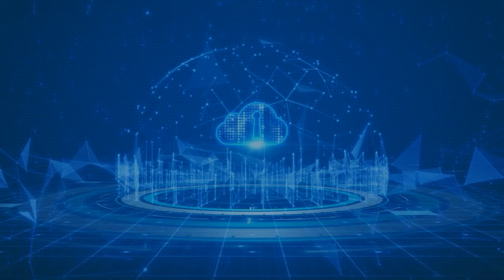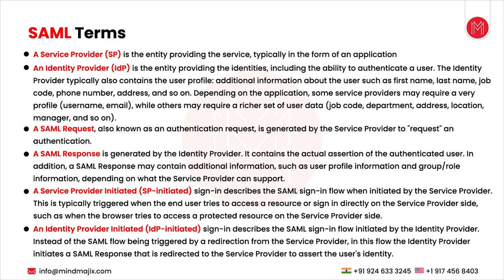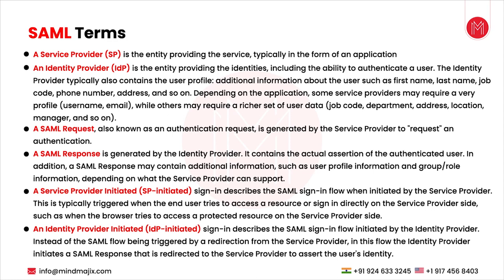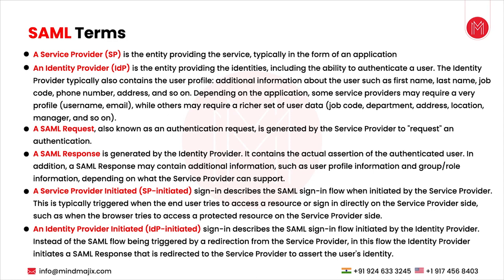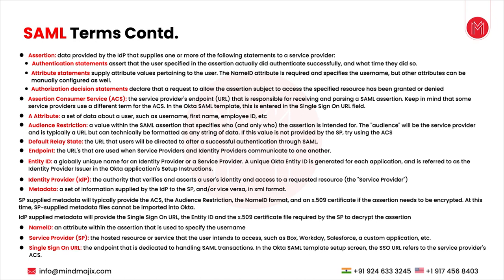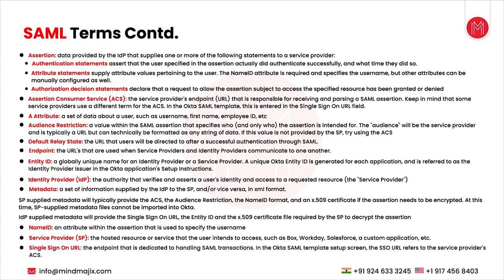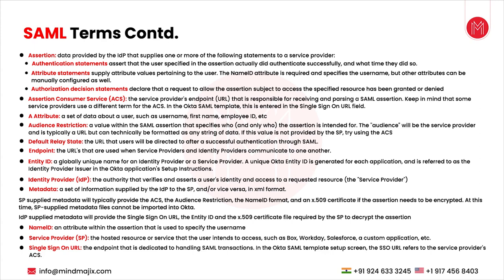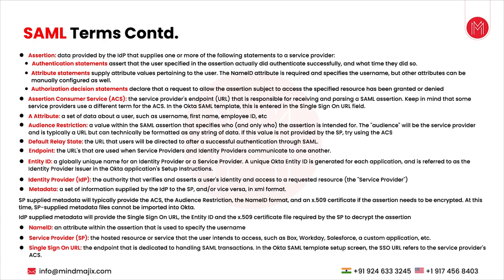SAML In Okta | Components Of SAML | Concepts Of SAML Flow [Security Assertion Markup Language]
This MindMajix video on SAML In Okta will help you know in detail about Security Assertion Markup Language. Okta is an identity management service that allows us to access any employer to any application on any device. It is hosted on a secure server. It makes use of cloud technologies to assist businesses to manage and securing user authentication into apps. It sells various services, including single sign-on, which is one of the greatest programmes since it has the unique feature of allowing users to log in to many applications via a single centralized process.

0:00:00 Introduction to Mindmajix
0:01:05 Agenda
0:00:58 SSO Protocols
0:02:06 SSO
0:02:53 SAML Terms
0:03:47 Service Provider
0:04:05 Identity Provider
0:14:54 Service Provider Initiated
0:15:51 Identity Provider Initiated
0:17:33 SAML Terms Contd.
0:21:57 Assertion Consumer Service (ACS)
0:22:30 (IdP) Identity Provider
0:27:55 Default Relay State
0:28:05 End Point
0:28:13 Entity ID
0:29:42 Metadata
0:32:33 Name ID
0:33:47 SAML Flow
0:38:11 Create a new app integration
0:39:00 DOWNLOAD METADATA
0:39:26 Create SAML Integration
0:40:28 My First SAML App

MindMajix Identity and Access Management Courses

🟢 About OKTA Course:

OKTA is one among the technologies that many companies are adopting and Okta professionals are getting excellent salary packages all over the world.
There is a huge demand for Okta professionals in the industry currently due to its high adoption by organizations. On average an Okta Certified Administrator (OCA) is earning $133,850 per annum.

🟢 Who Should Take OKTA Training

✅ CyberArk Professionals
✅ Okta developers
✅ Identity Management professionals
✅ Access Management professionals

🔑 KeyFeatures:

👉 24/7 Support.
👉 Real-life Projects.
👉 Get Certified.